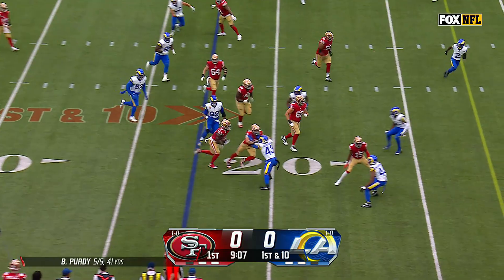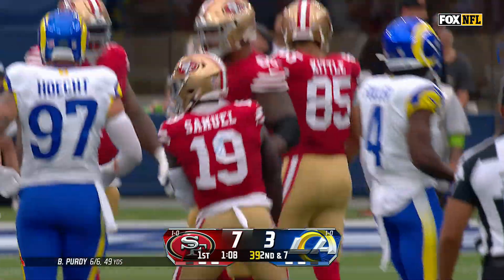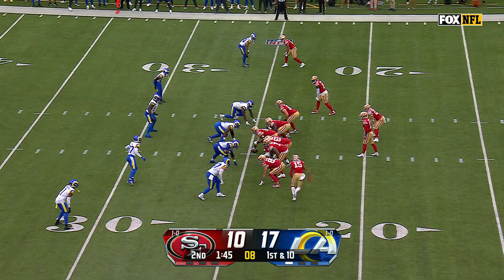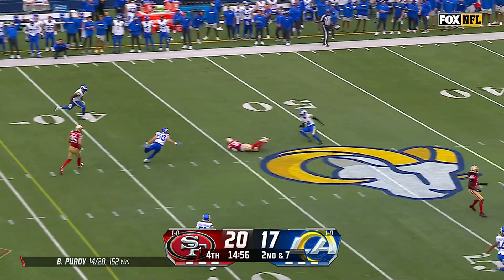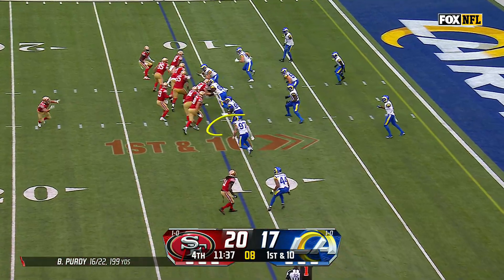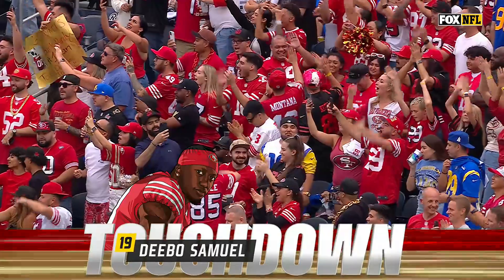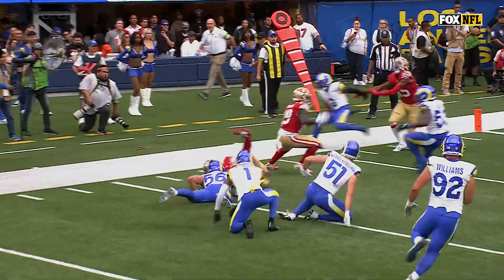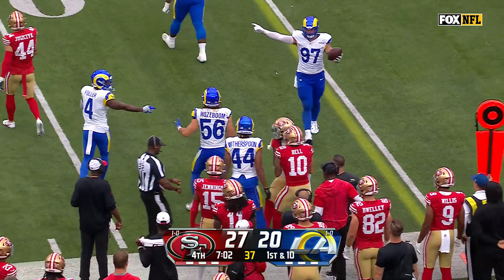Go Deebo, that's my Deebo!